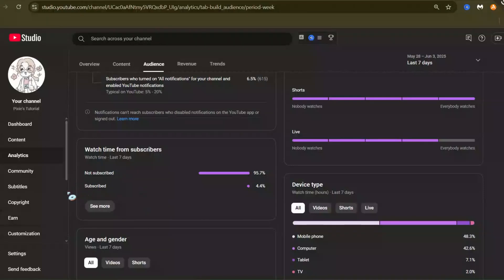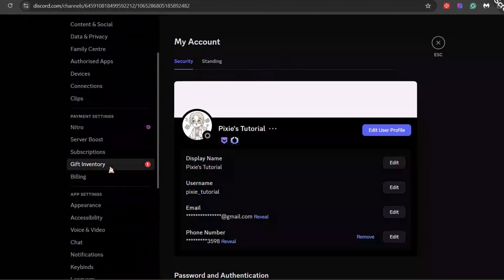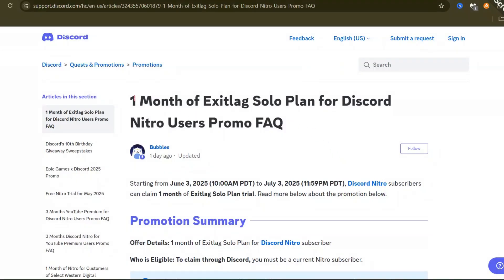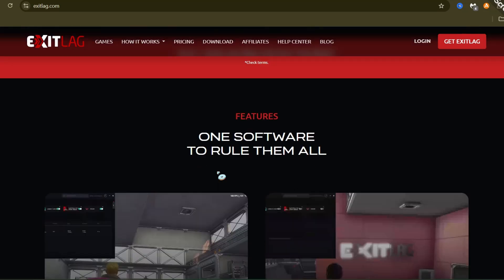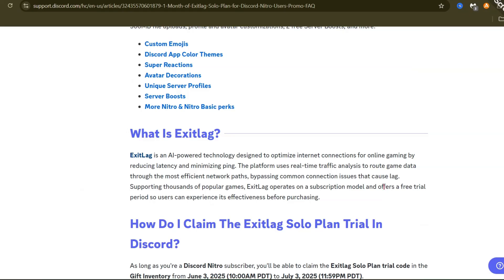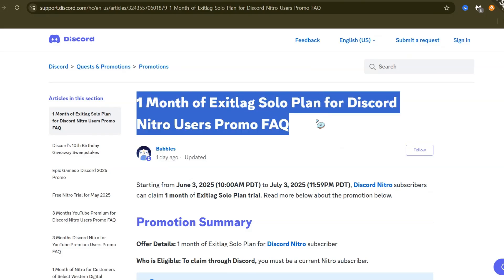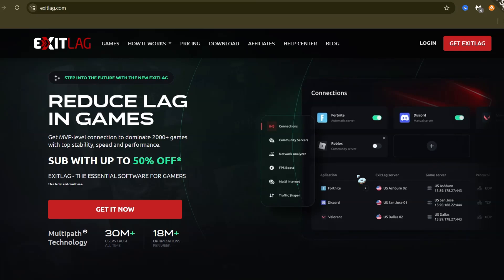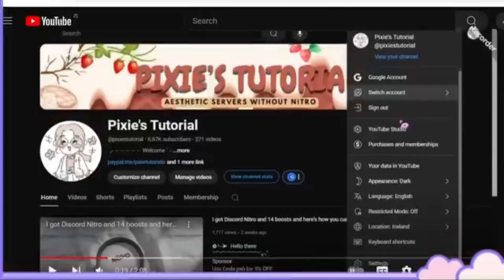1 Month of ExitLag Solo Plan | Discord + Exitlag Collaboration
Exitlag and Discord are colloborating and giving you something cool. Watch the video to know more!

This video is created to help users understand how to claim free Nitro promotions legally provided by Discord. It is purely educational and aims to guide users through the official process step-by-step, ensuring compliance with all rules set forth by Discord and its collaborators.

This content has been made in adherence to YouTube’s Community Guidelines and policies, specifically:

Spam, Scams, and Deceptive Practices Policy: This video does not promote misleading information or scams. The tutorial is based on official promotional offers provided directly by Discord or its partner companies.

2) Copyright and Trademark Compliance: All elements of this video, including visuals and logos, are used in accordance with their respective terms of use and are meant to assist viewers in legally claiming the free Nitro offer.

Note to the viewers:
This video does not endorse third-party tools, hacks, or any unauthorized methods to obtain free Nitro. It is solely for sharing the legitimate method made available by the official parties involved in the promotion. If you encounter any issues with the process, please reach out to Discord or the respective promotional partner for clarification

  ˚₊꒷꒦︶︶ Advance searches:
exitlag
exitlag solo
exitlag discord
exitlag discord uae
как настроить exitlag discord
free discord nitro 2025
free discord nitro epic games
free discord nitro codes
free discord nitro without credit card
free discord nitro server
how to get free discord nitro
how to get free discord nitro epic games
how to get free discord nitro without credit card
how to get free discord nitro 2025
how to get free discord nitro without payment method
how to buy discord nitro for cheap
how to buy discord nitro with debit card
how to buy discord nitro for free
how to buy discord nitro without credit card
3 month discord nitro free twitch
3 month discord nitro free youtube
how to get 3 months nitro free
3 month free discord nitro
3 month free nitro